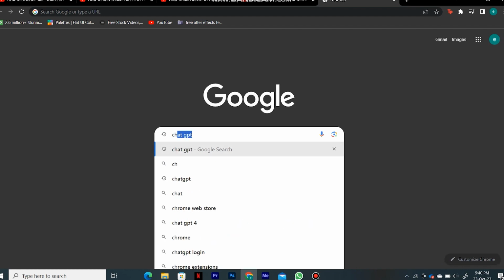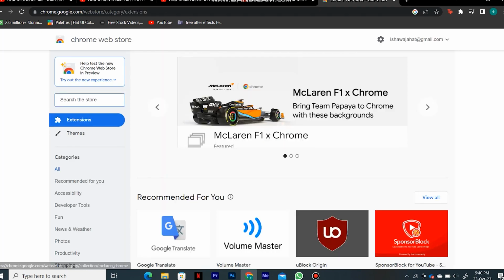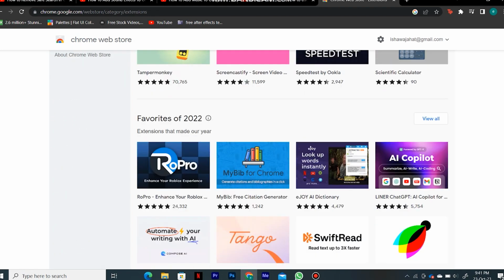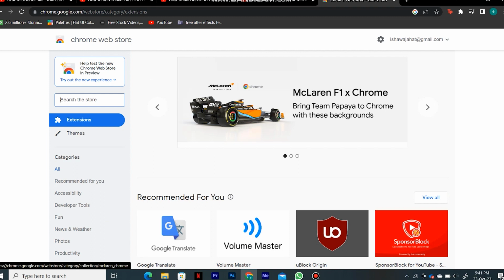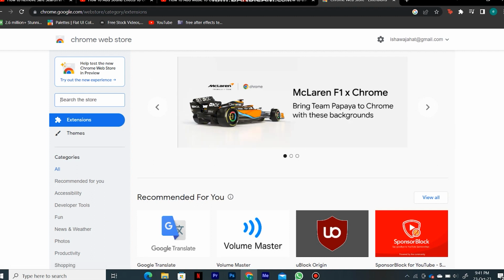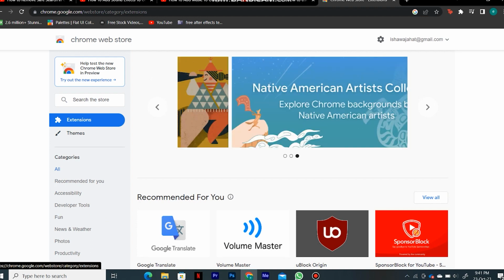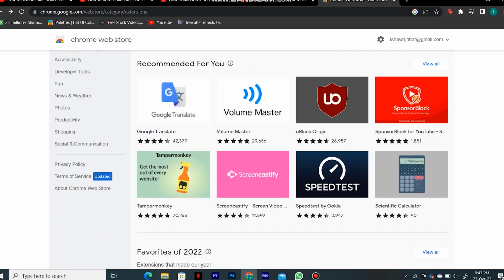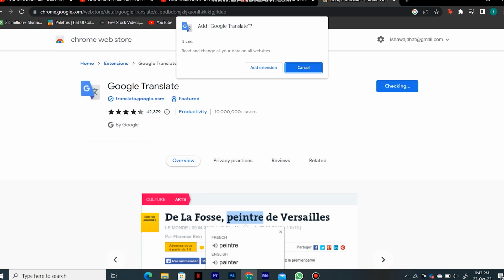How to Use the Google Chrome Web Store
How to Open Chrome Web Store on Google Chrome Browser? How do you access the Chrome Web Store app? How to access Chrome web store on Google Chrome Browser? How to access the Chrome webstore to install Chrome extensions?

In this video i am going to show you how to find chrome web store..